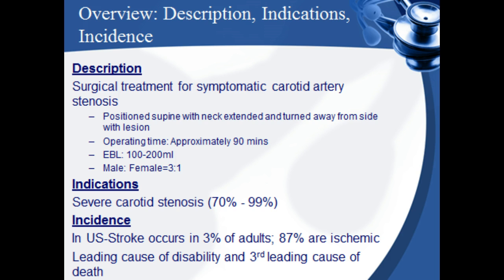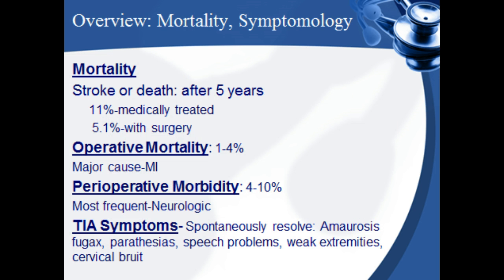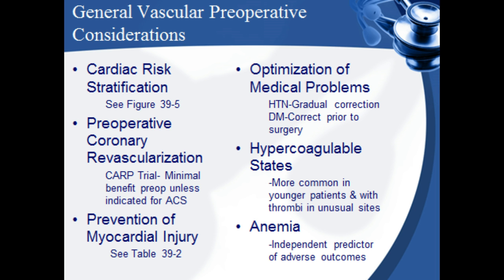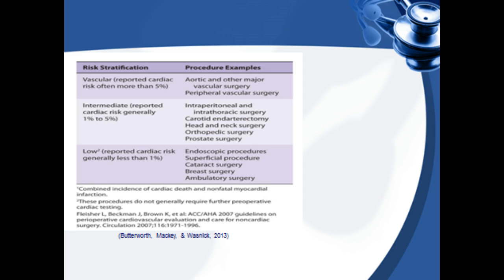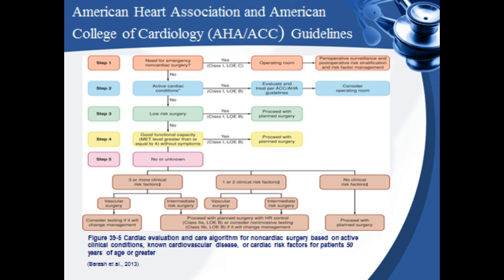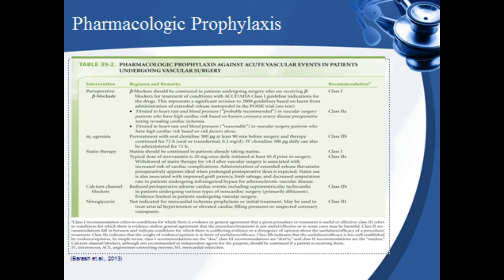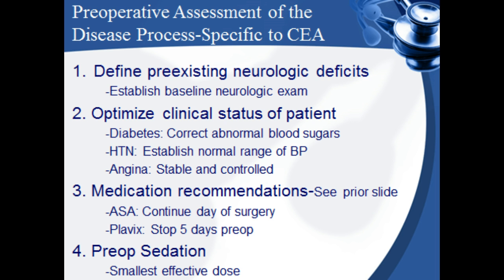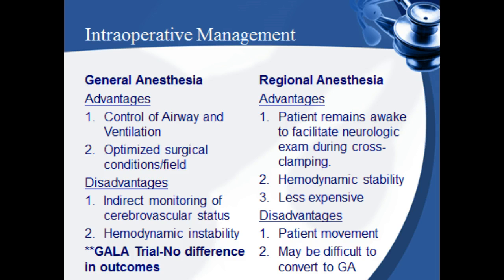Carotid Endarterectomy_Maj Saylor_USU_Summer2014